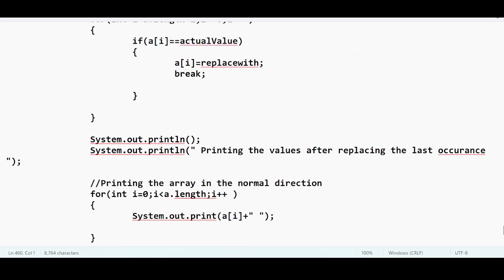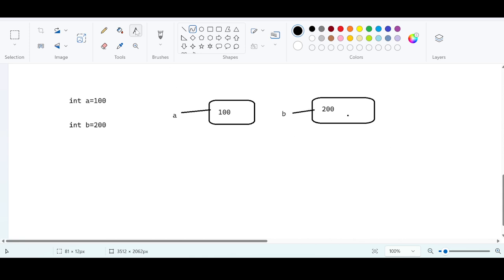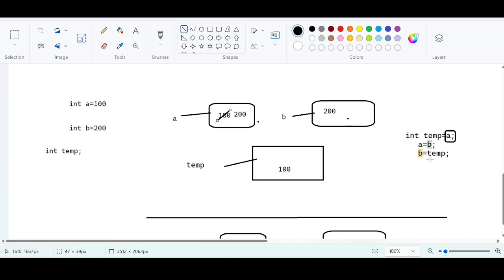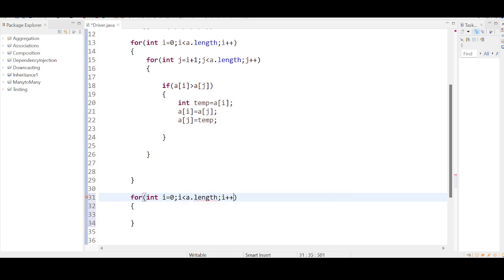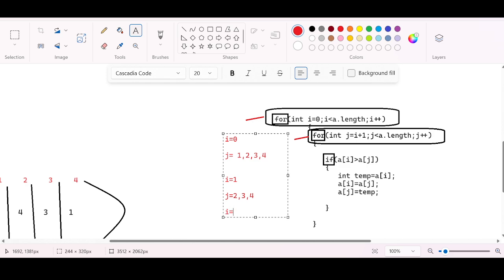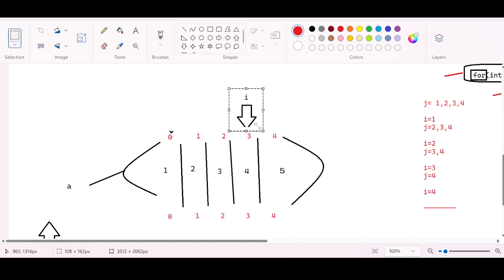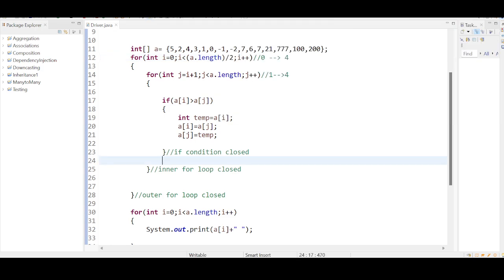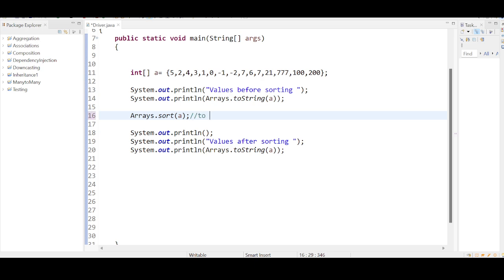Java Arrays Part 4 - Bubble Sort algorithm explained in detail